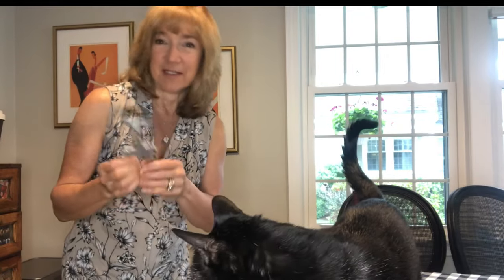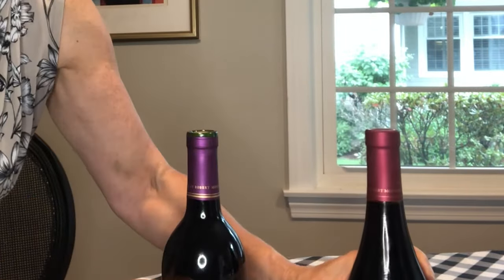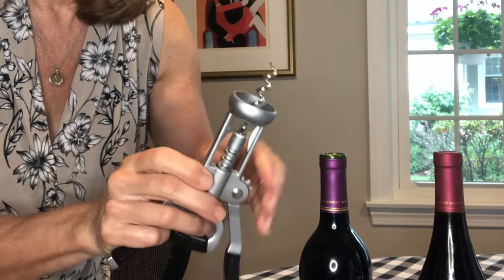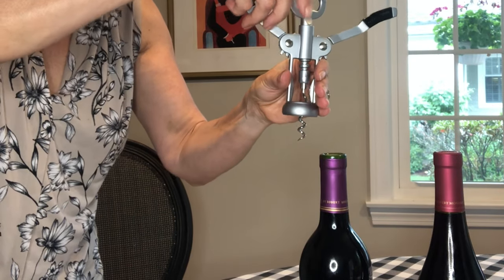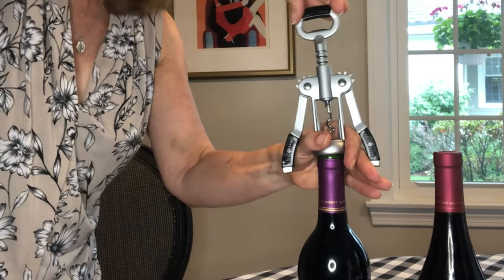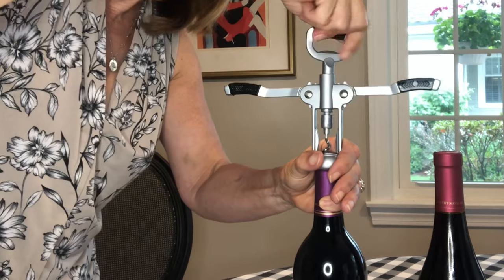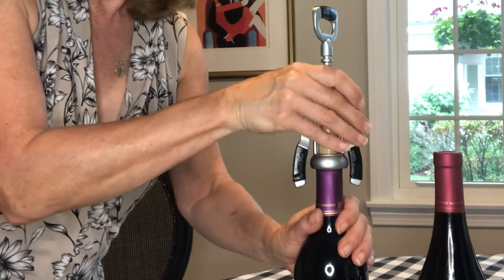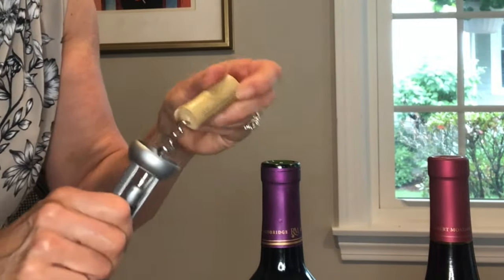USING A WINGED CORKSCREW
Maybe because it is summer and everyone is out and about enjoying some freedom from masks, this has become my most asked question as of late.  Using the winged corkscrew is a simple and easy way to extract the cork from a wine bottle but those darn wings can get a little confusing.  Take a look!